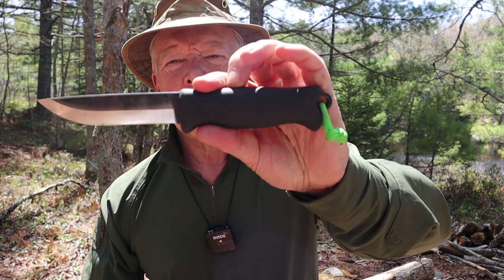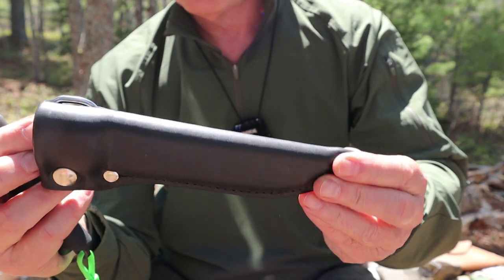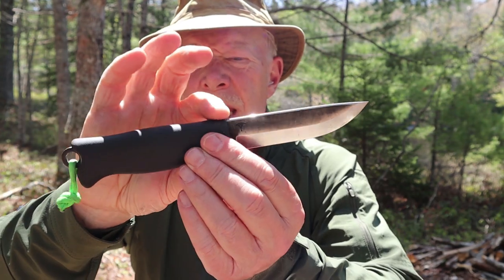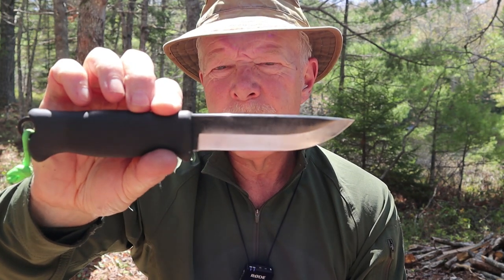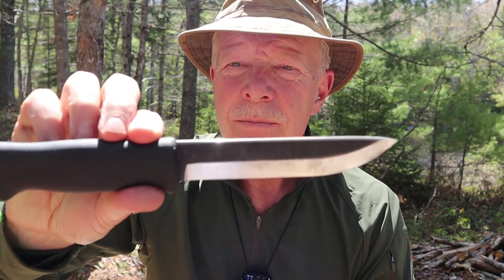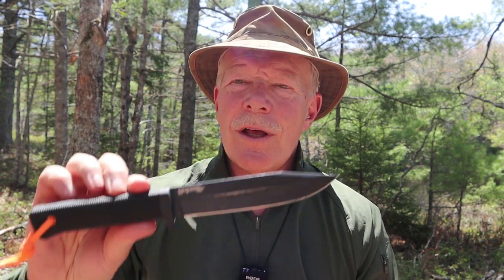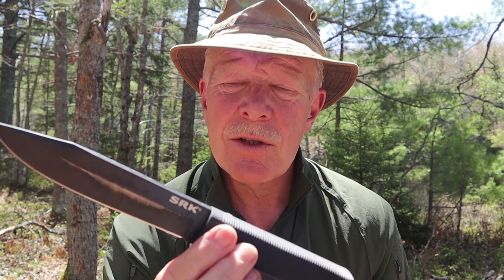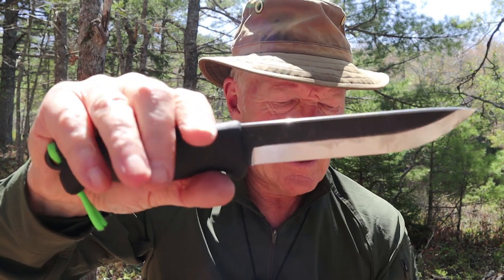Terava Jaakaripuukko 140 - Is it still a Bushcraft knife?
Terävä Jääkäripuukko 140
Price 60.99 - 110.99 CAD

Specifications
Edge angle  23°
Steel   80CrV2, 59 HRC